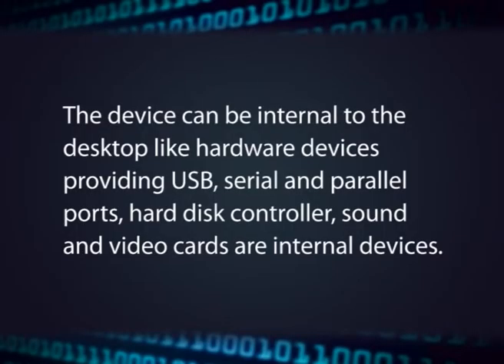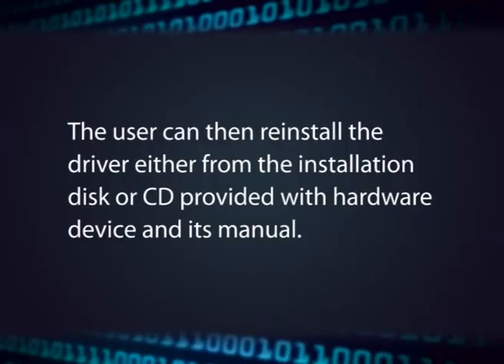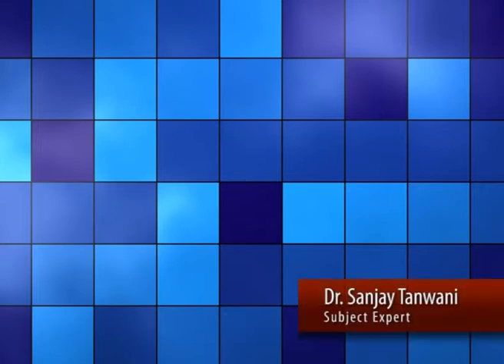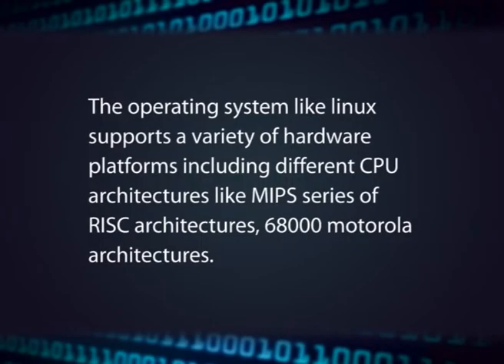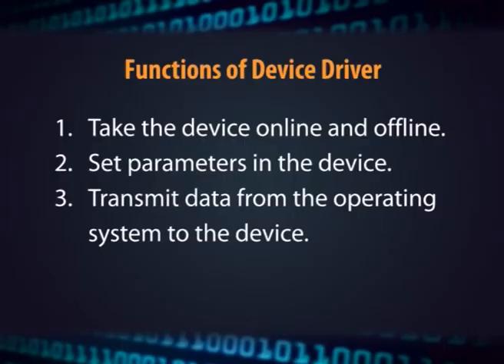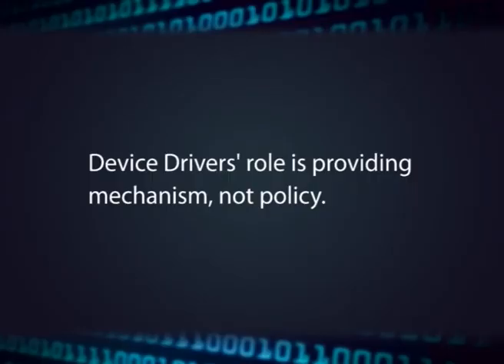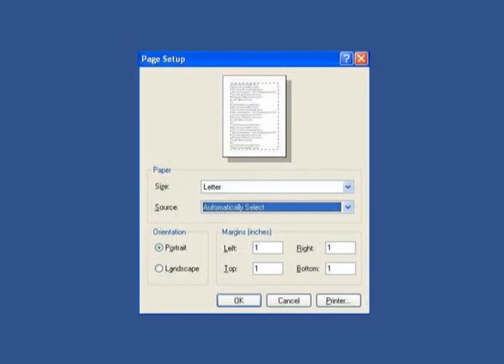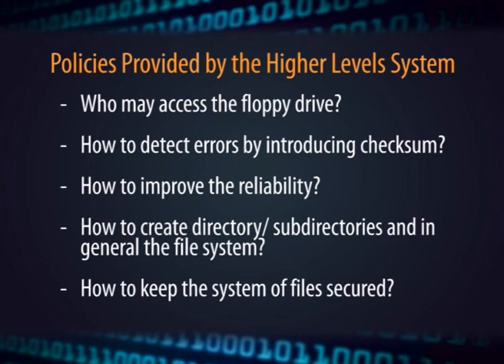DEVICE DRIVER, PART- 1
Subject  : Computer Hardware &Networking Administration
Course name:  Computer Hardware &Networking Administration
Name of Presenter: Dr. SANJAY TANWANI